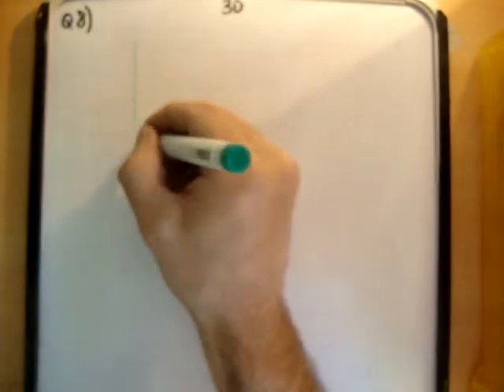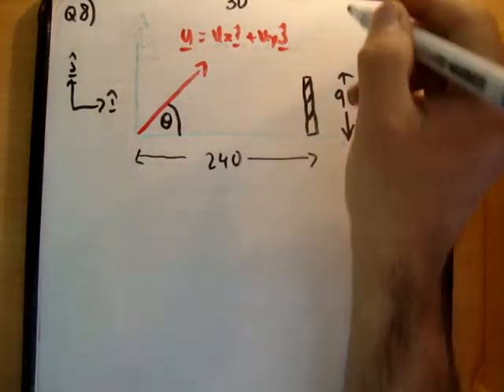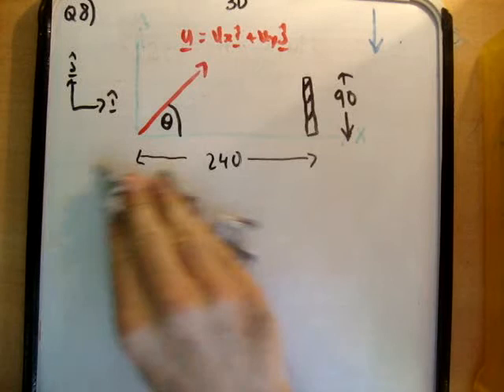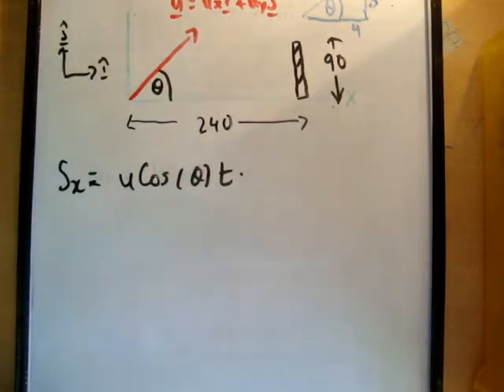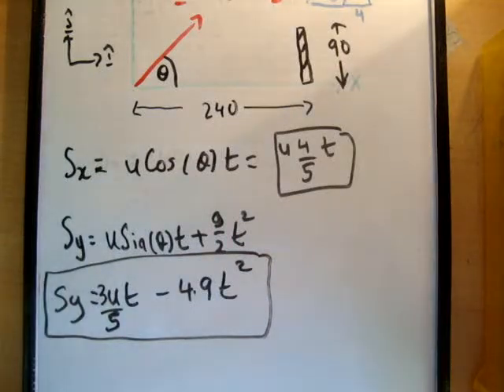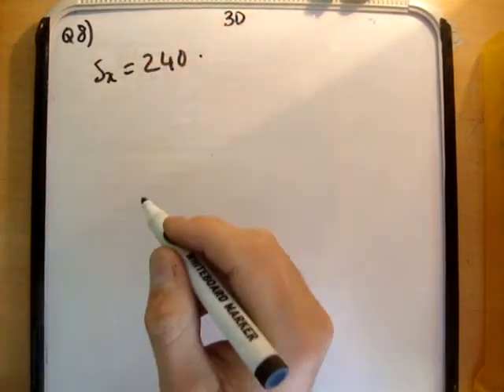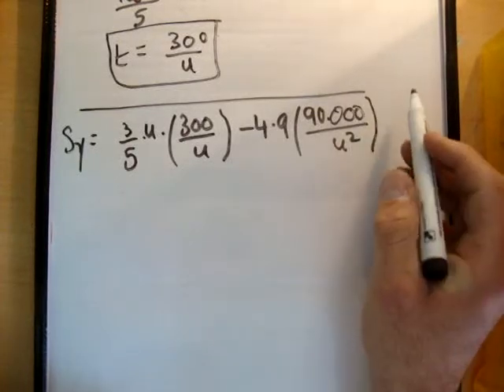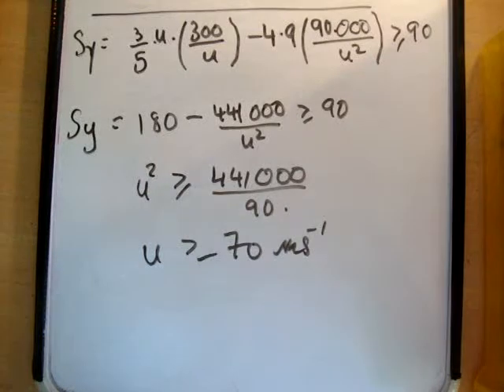Applied Maths : LC textbook solution Ex 3d q8